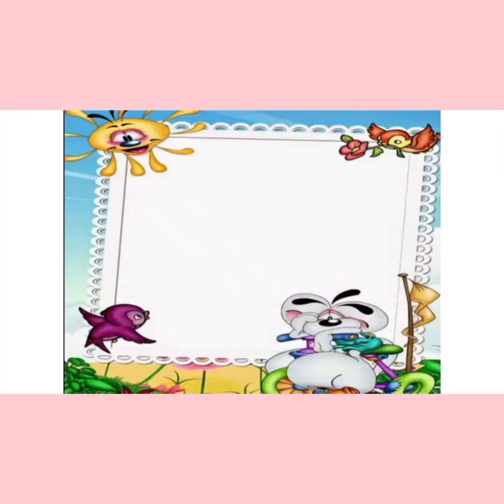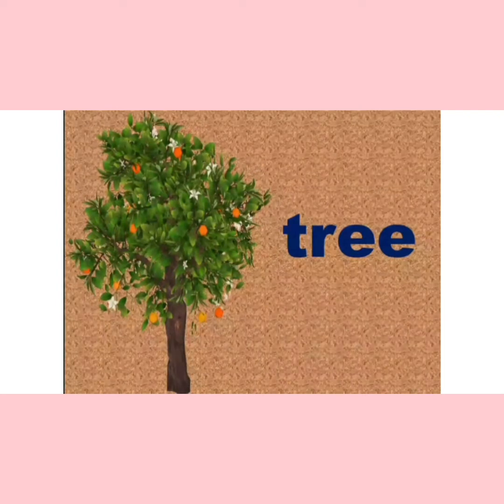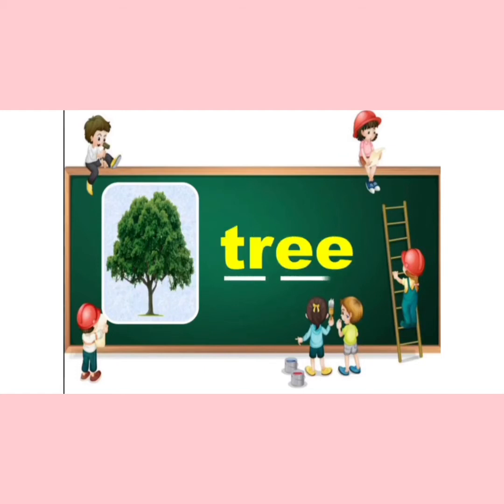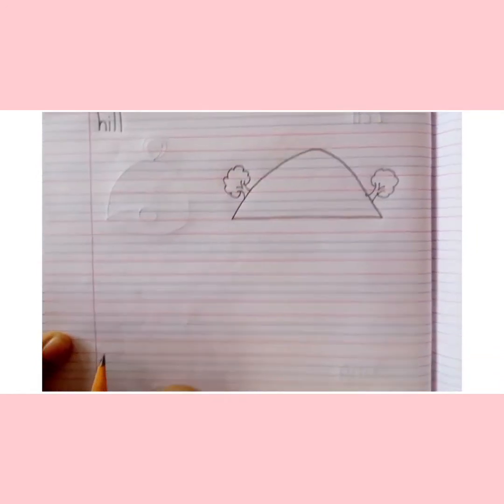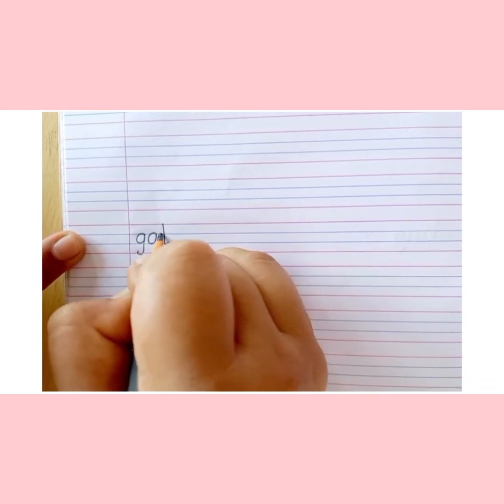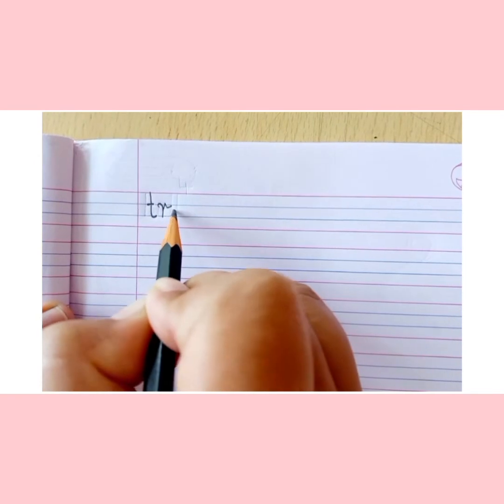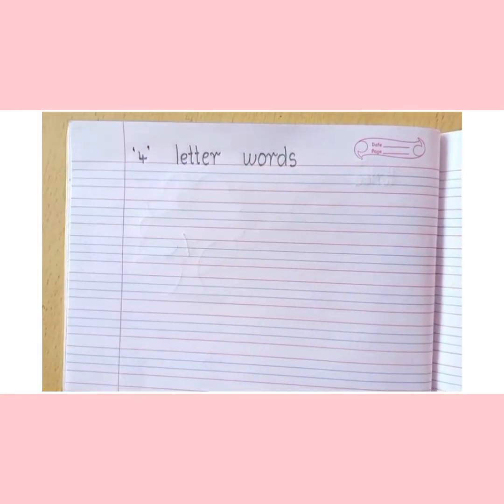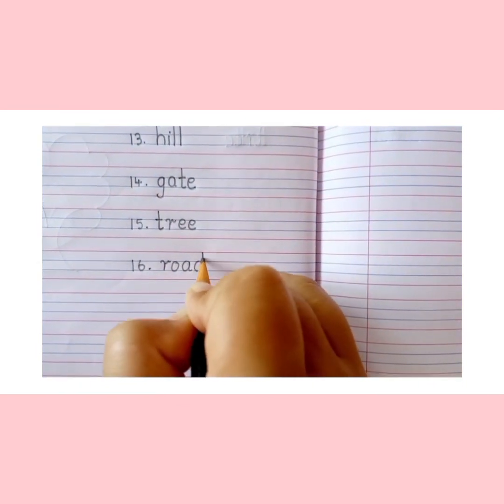UKG A : English : ' 4' letter words